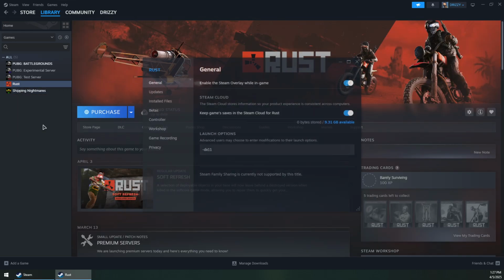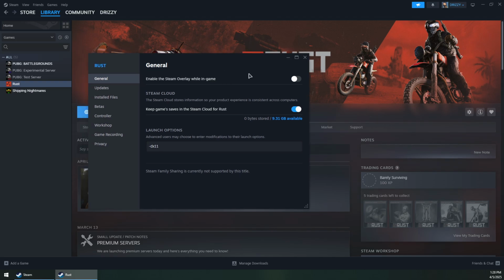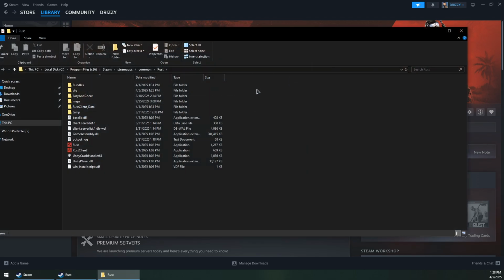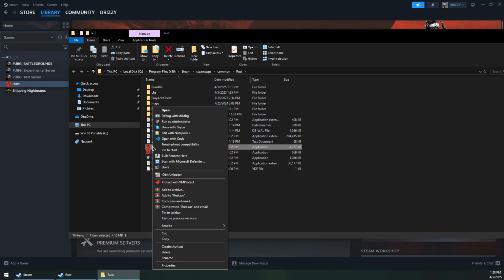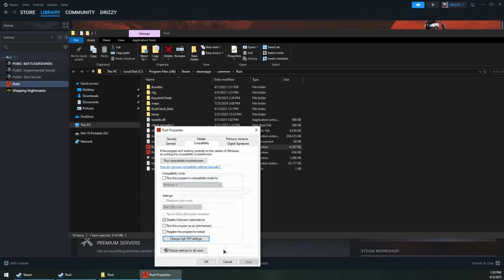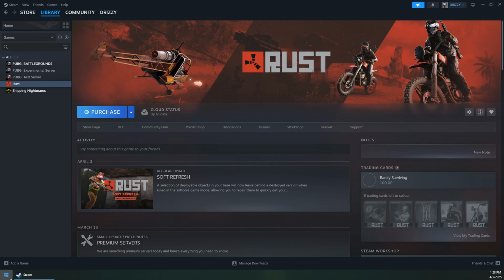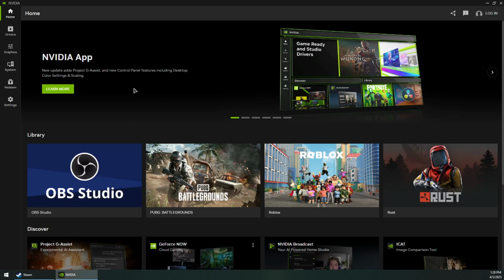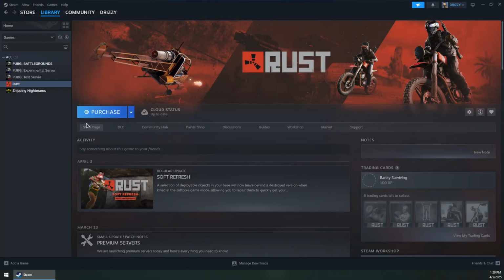Assassin’s Creed Shadows DX12 Error Fix (0x887A0005 / 0x887A0006)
Facing the DirectX 12 error (0x887A0005 or 0x887A0006) in Assassin’s Creed Shadows? This quick guide walks you through the official and proven solutions to fix it fast.

✅ Update or reinstall your GPU drivers
✅ Ensure DirectX 12 and Visual C++ Redistributables are properly installed
✅ Tweak in-game settings and system configuration
✅ Disable overlay software (like Discord, GeForce Experience)
✅ Optional: Use clean boot for conflict-free launch

These fixes help resolve launch crashes, freezes, or black screens tied to DX12 errors in Assassin’s Creed Shadows on Windows 10/11.